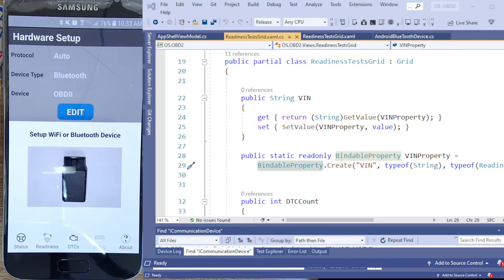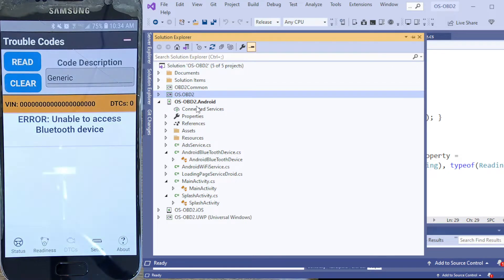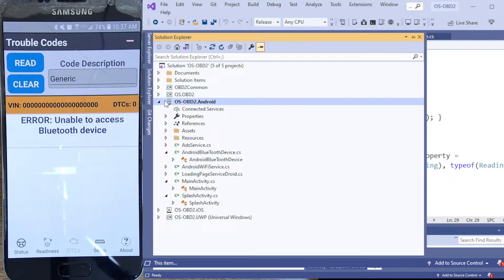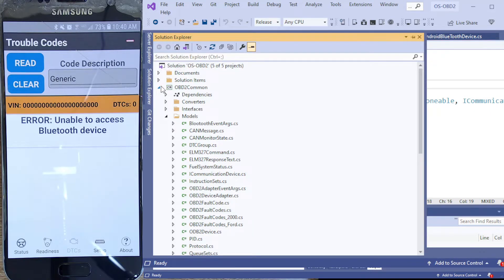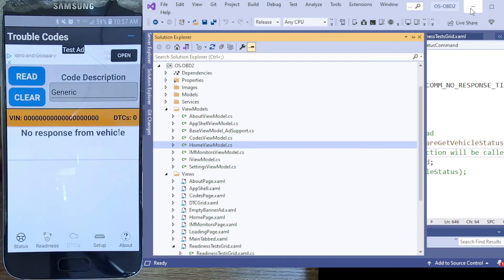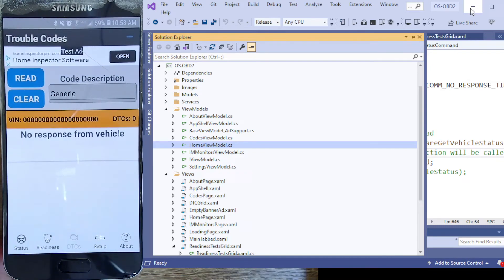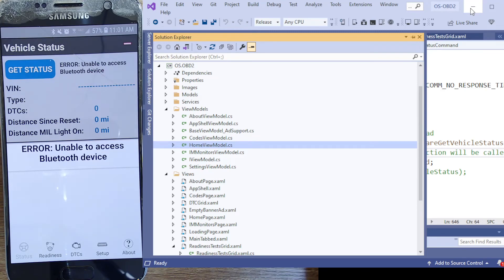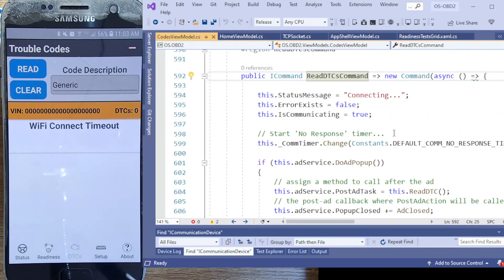OBD2: Android Application Overview (1 0 0 13)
I present a high-level overview of my android obd2 application. Thanks for stopping by

On Google Play - Ads version, where positive ratings are much appreciated

On Google Play - Full Version, also, where positive ratings are much appreciated